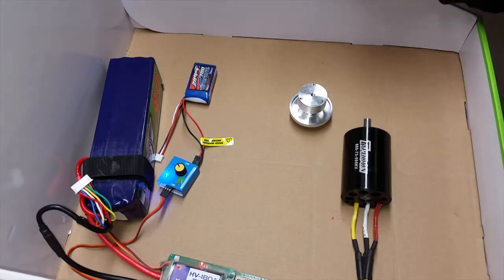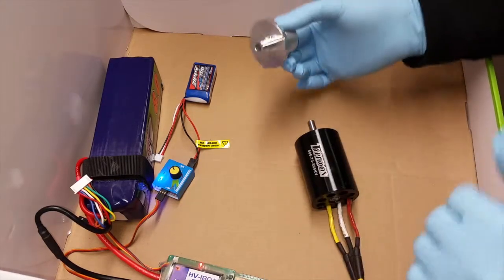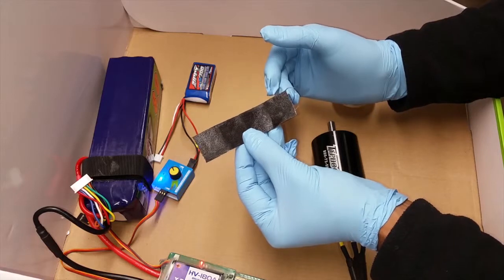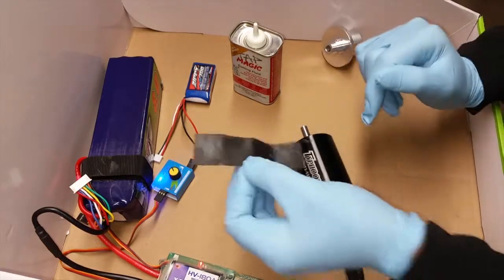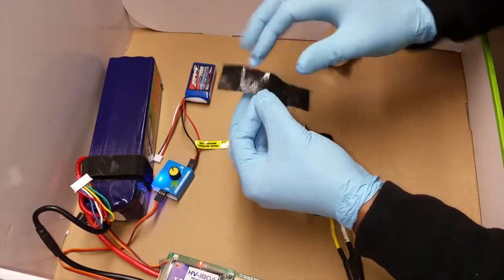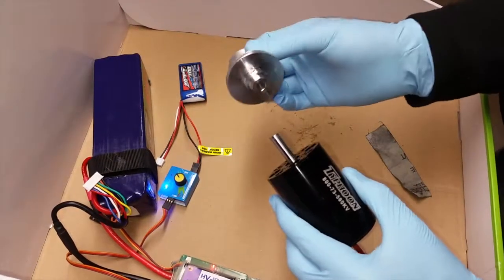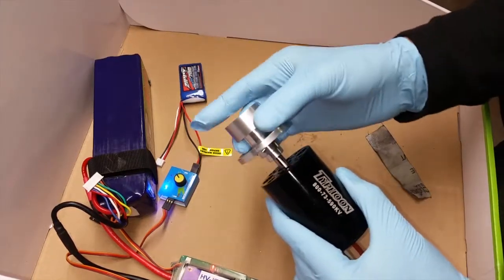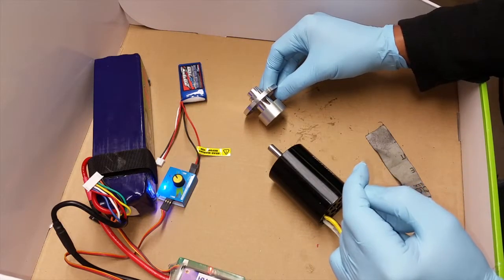HET 800-73-590Kv motor shaft sizing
This video is about HET 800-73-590Kv motor shaft sizing